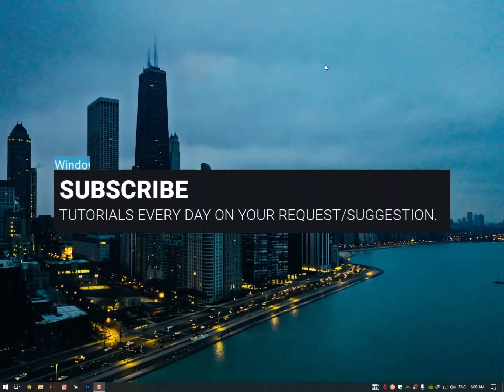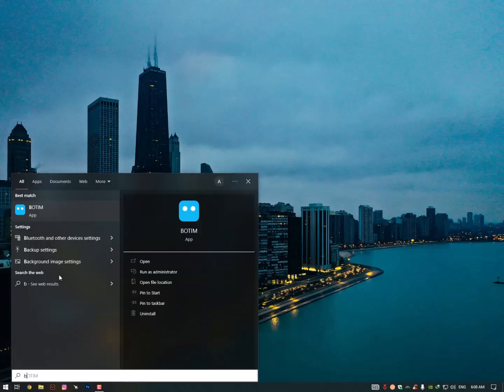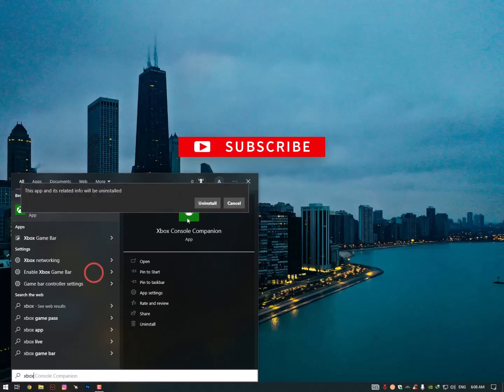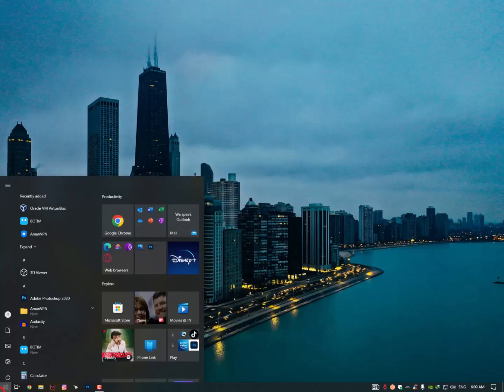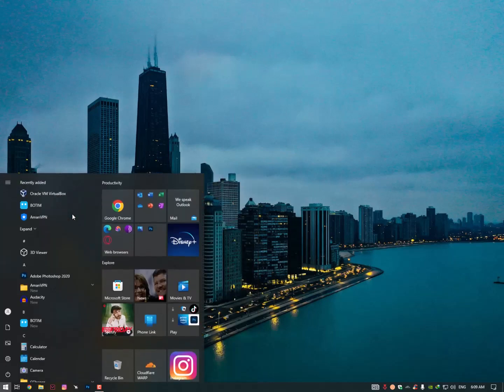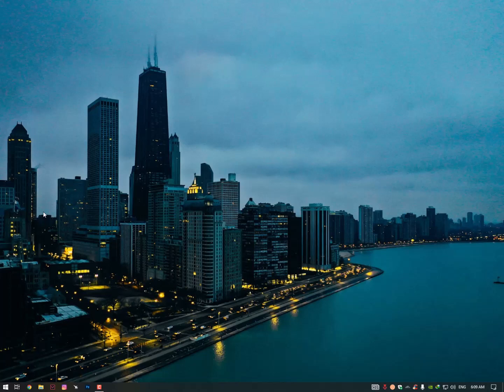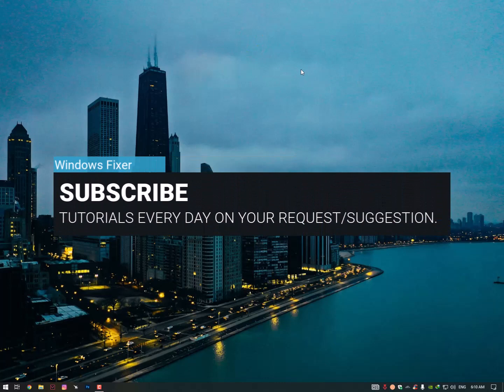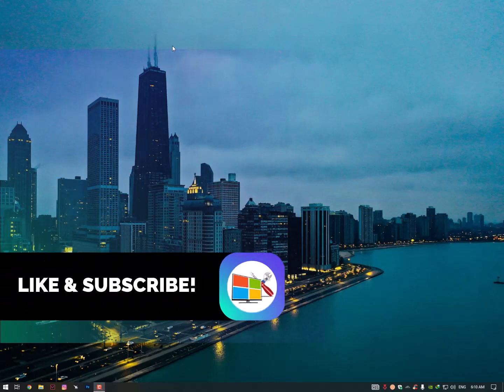How To Remove the Xbox App From Windows 10 & 11 [ Quick Tutorial ]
Remove / Uninstall the Xbox app from windows 10 and windows 11, a reason because its taking medium source of your low end pc cause of lagging in game. uninstalling is the best way to fix your issues and improve the latency of your in game.

How To Remove the Xbox App
One thing you should know before you attempt the methods outlined below. Microsoft has incorporated a sort of a self-healing service in Windows. This means that if anything goes wrong in the background, Windows will fix it. What this also means is that this service might reinstall the Xbox app. And, in case it doesn’t, it will install itself automatically on your next major upgrade of Windows 10. If you think you could be repeating the process every time this happens, or if you’ve chosen to stop all automatic updates, you’re good to go.

Windows  Fixer OS Video Tutorials are working on all Microsoft Operating System And there's nothing Difference like " Dell, Asus, HP, Pc/Laptop, Some Tutorials are also Mentioned For " Mac, iOS, Android Mobiles or Even NoteBook" Feel free to Comment Below your Error According to This Statement.